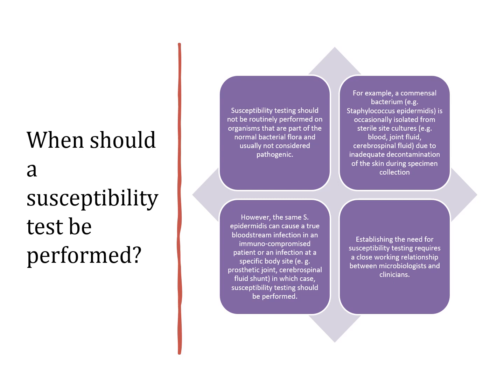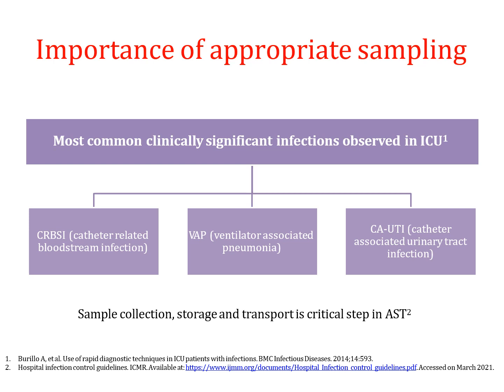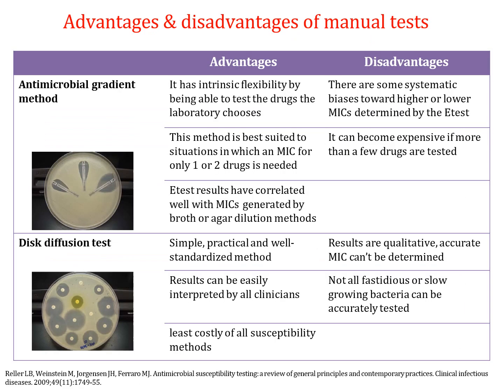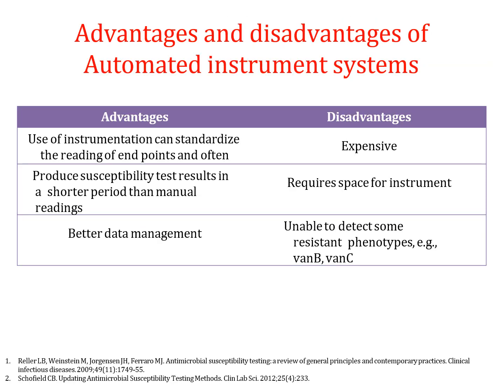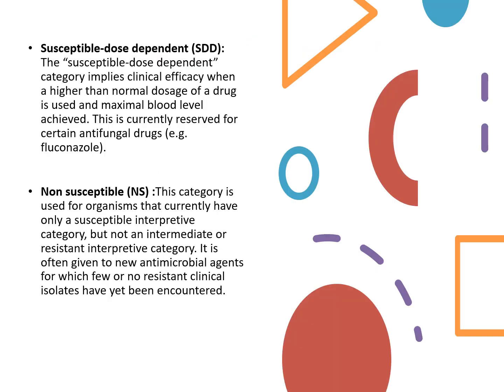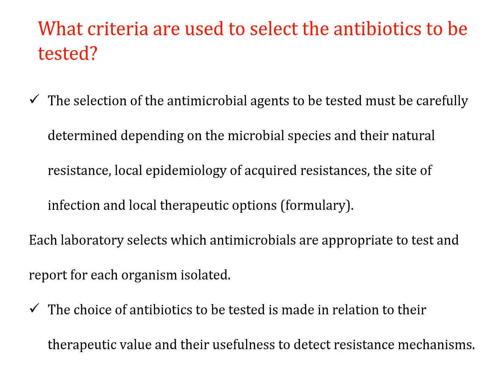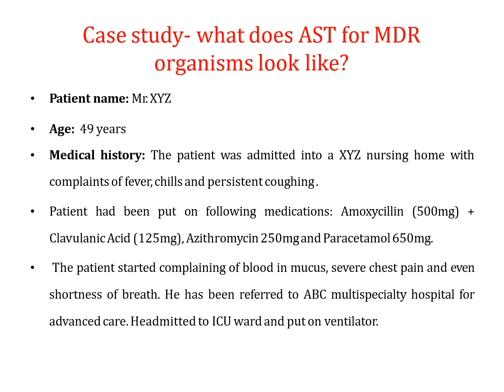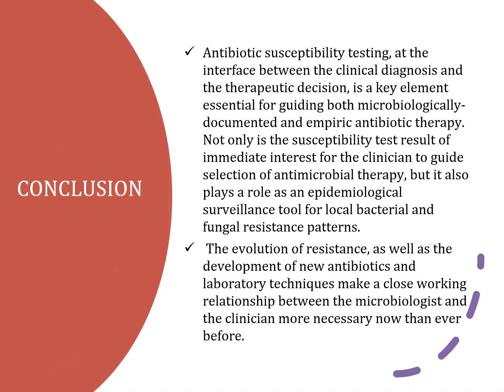ANTIMICROBIAL SUSCEPTIBILITY TESTING IN THE ERA OF MULTI-DRUG RESISTANT ORGANISMS!